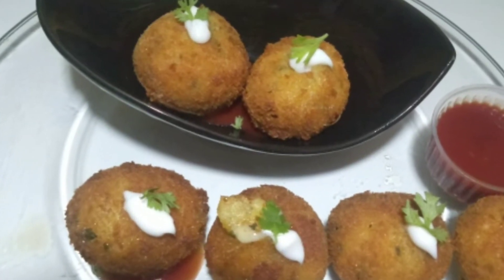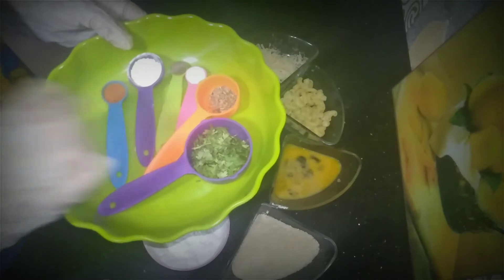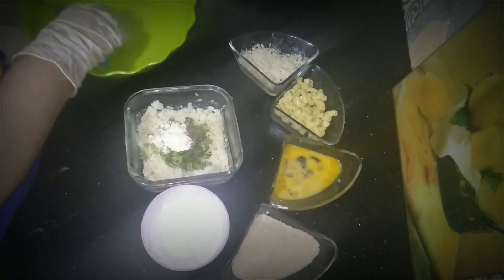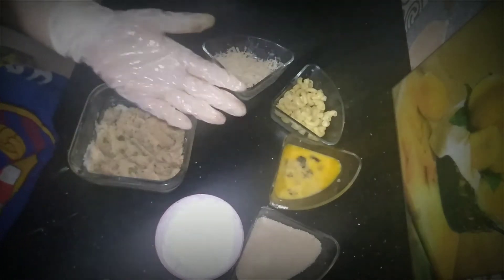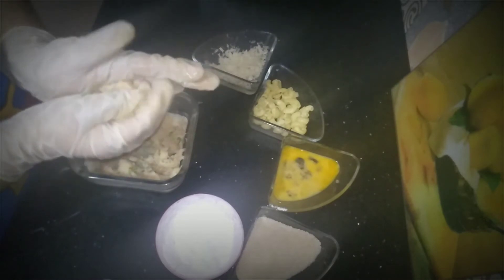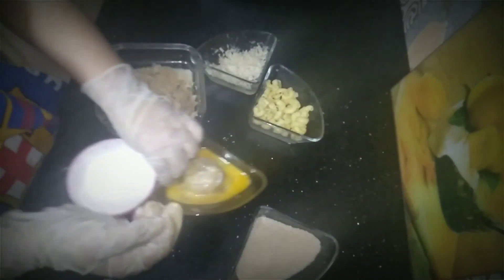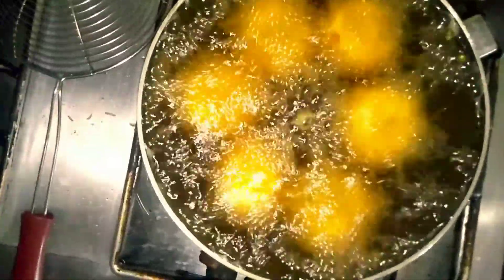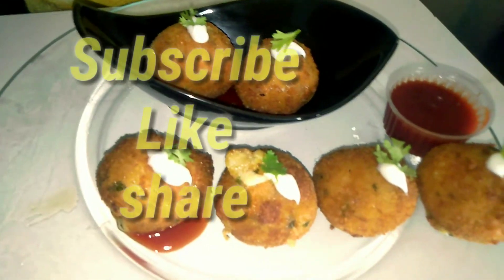Cheesy Mac Bolls.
Unique cheesy Mac Bolls   yummy easiest recepy😍